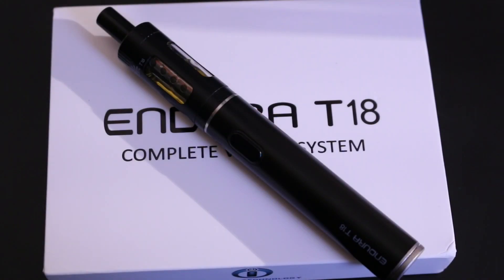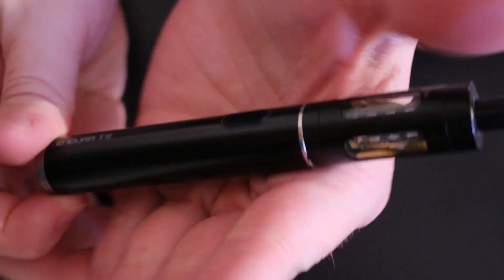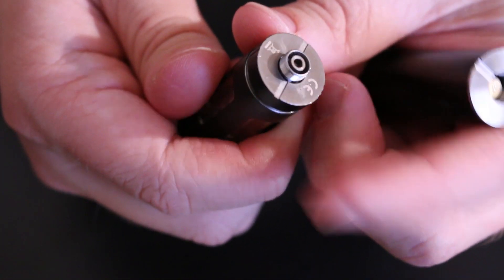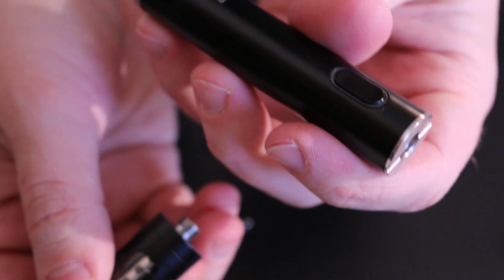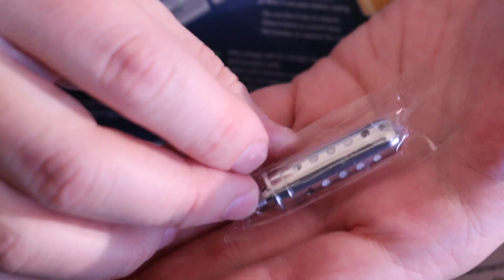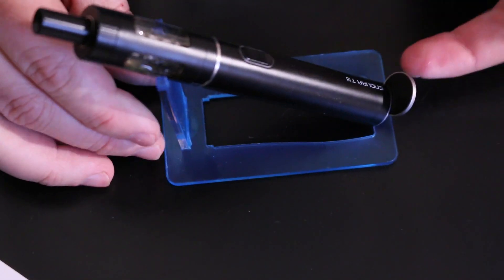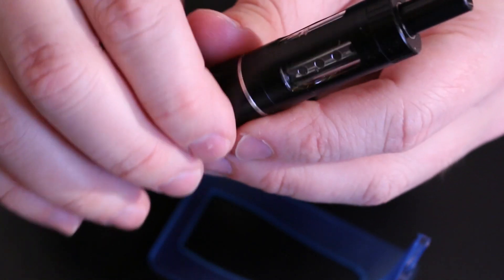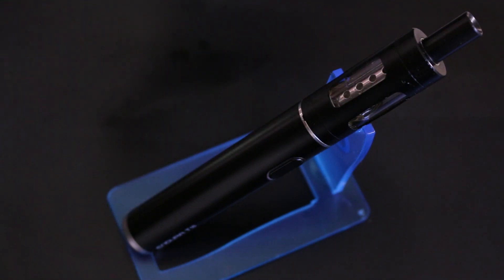Endura T18 - Complete Vaping System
In this video I'll share my thoughts on the Endura T18 Complete Vaping System from Innokin.